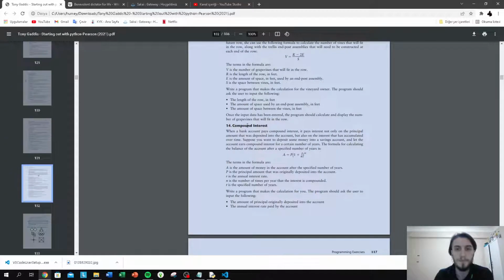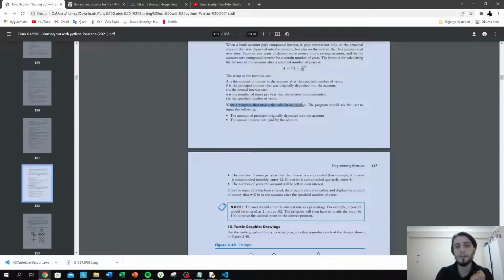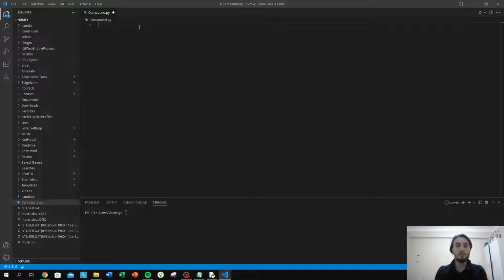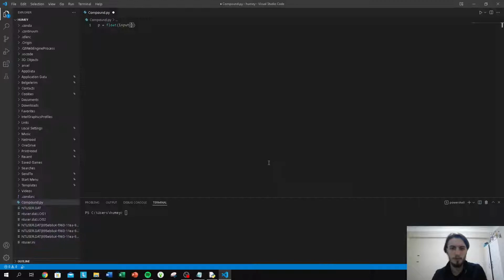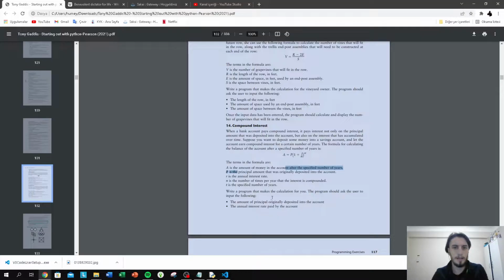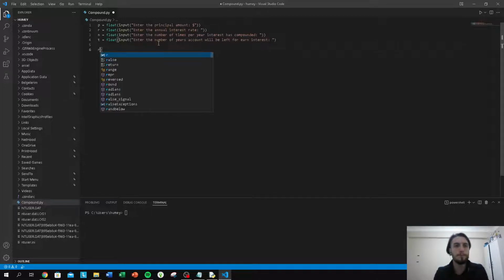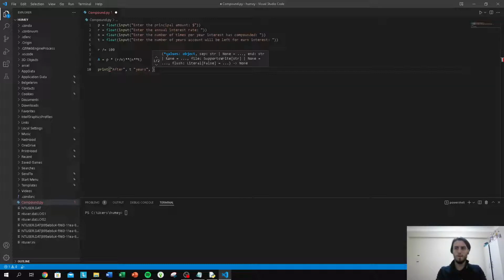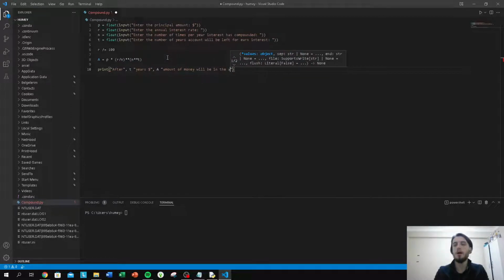Object Oriented Compound Interest